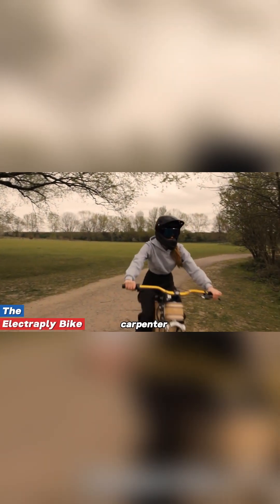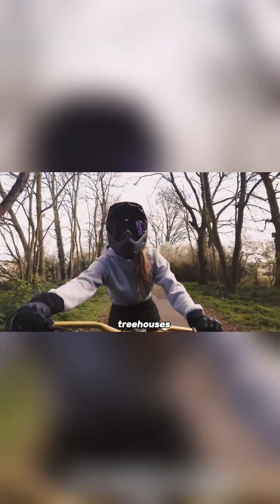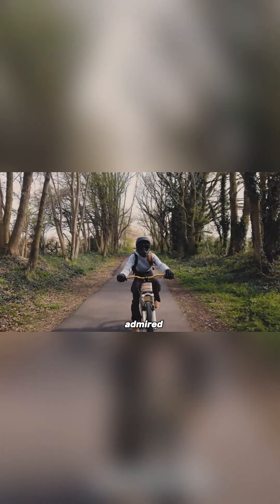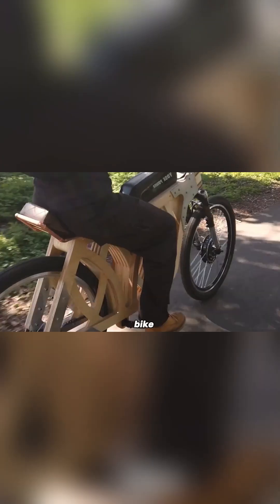technology nextgentech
science,
technology,
future,
Cars,
inoventions
top 5
top 10
luxury car,
luxury cars
new technology
top 10
top 5

KNOWLEDGETECHonstruction technologies
construction gadgets
cool gadgets,
satisfying video,
road inventions,

mobile homes
car inventions
garden inventions,